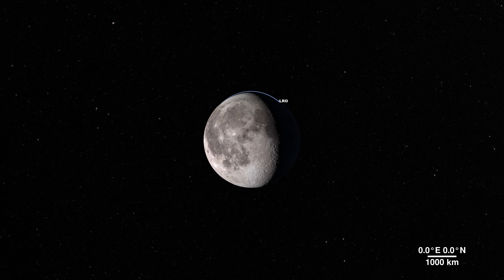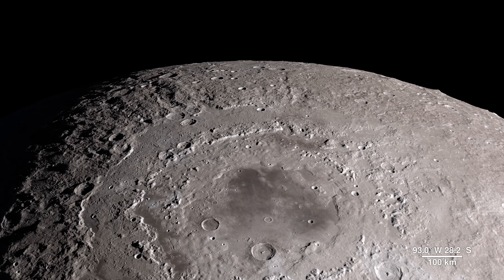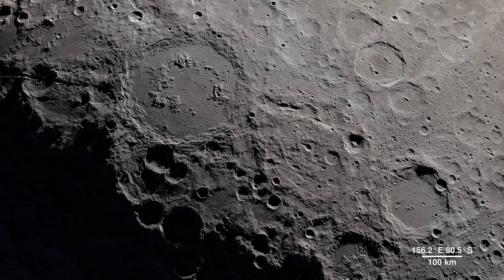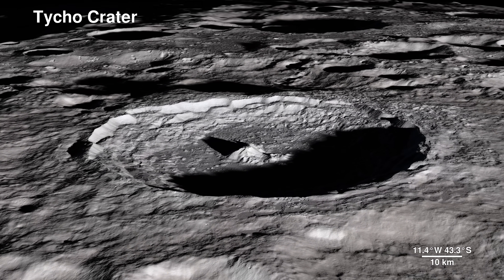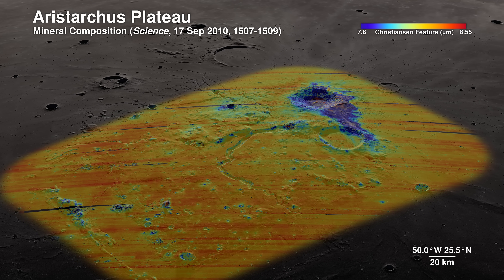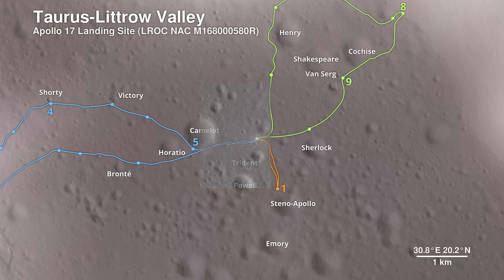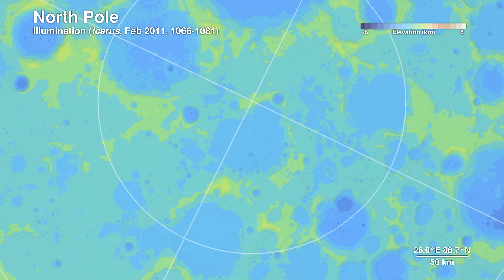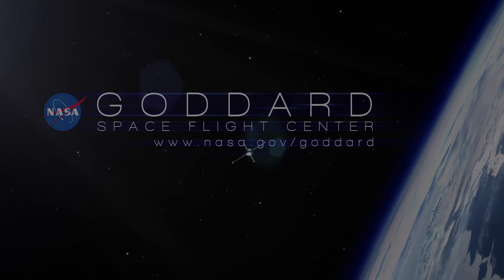Tour of the Moon in 4K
Take a virtual tour of the Moon in all-new 4K resolution, thanks to data provided by NASA's Lunar Reconnaissance Orbiter spacecraft. As the visualization moves around the near side, far side, north and south poles, we highlight interesting features, sites, and information gathered on the lunar terrain.

Credit: NASA's Goddard Space Flight Center/David Ladd & Ernie Wright

Ernie Wright (USRA): Lead Visualizer – Scientific Visualization Studio
David Ladd (USRA): Lead Producer, Editor, Narrator
Noah Petro (NASA/GSFC): Lead Scientist